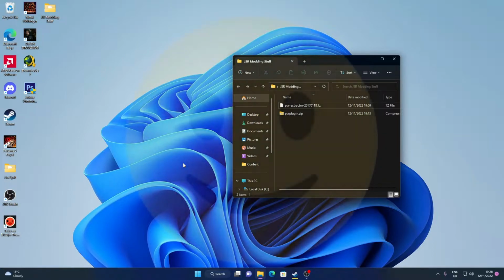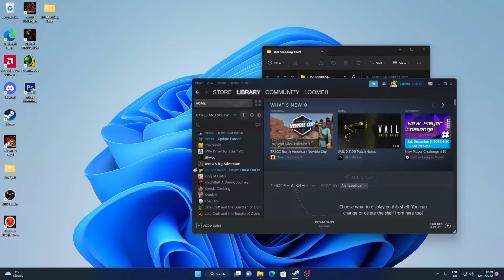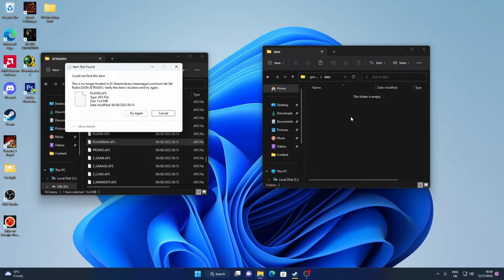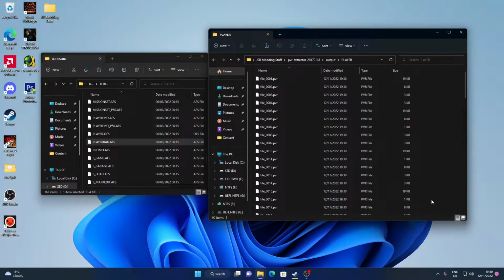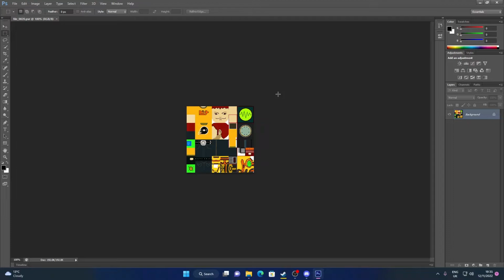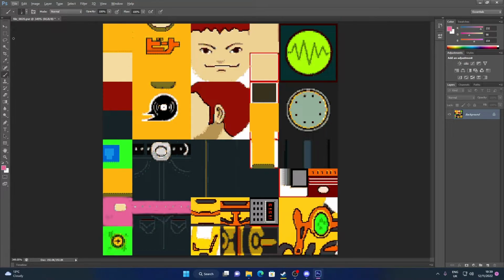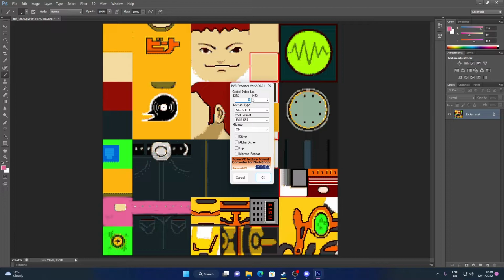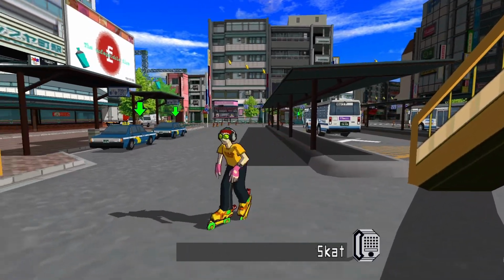Jet Set Radio Texture Modding Tutorial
here's the pvr plugin for photoshop and the pvr extractor tool thing

file_0039.pvr = Graffiti Soul, Health Can, Yellow Can, Blue Can, Dash Trail?